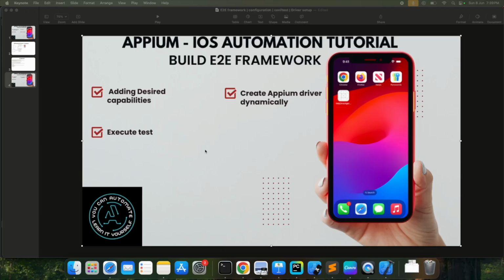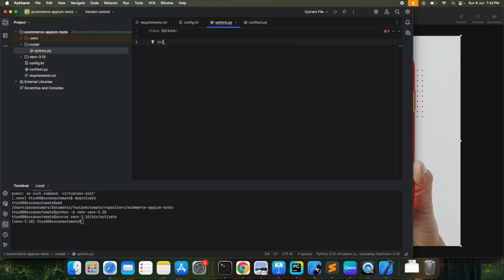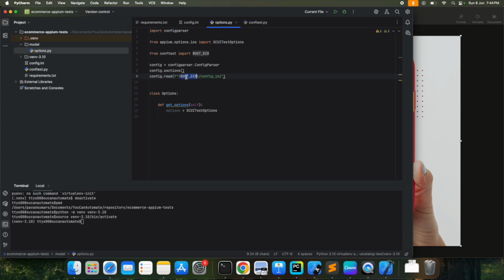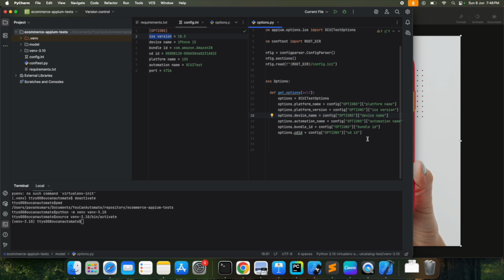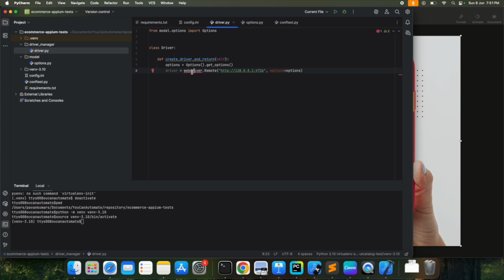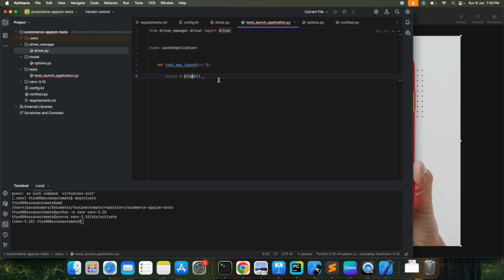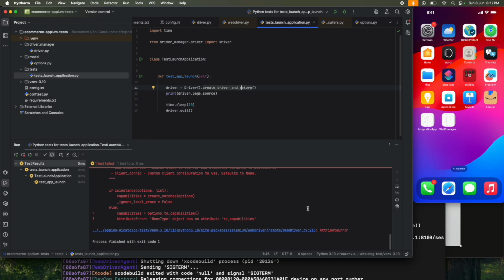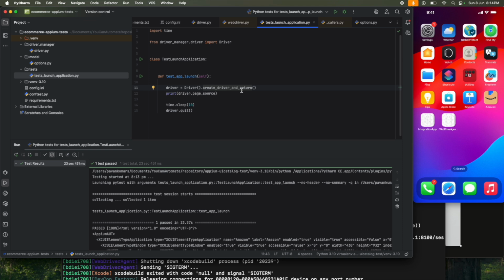iOS Appium Automation | Create Appium Driver dynamically and make it reusable - Episode 10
This session explaing about Appium driver creation using options and make it as re usable component